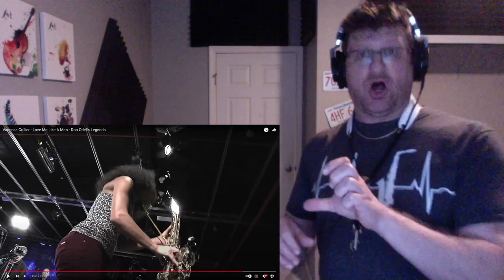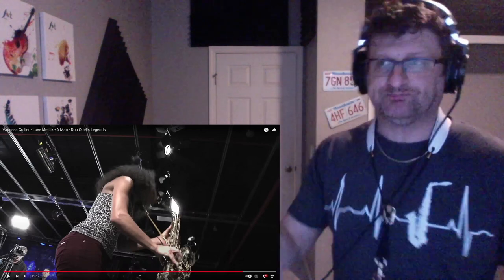B Sharp And C The Amazing Saxophone Playing Of Vanessa Collier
I go on to make some pretty amazing comparisons.  However, I do not ascribe to the fact that legendary musicians are untouchable or super human.  Her playing simply reminds me of some of the greats, like Jimi Hendrix, SRV, and David Gilmour -- and she does it while playing the sax, not the guitar.  I know right!!

Is this an exaggeration?  You tell me!  I found her music for the first time as I was searching through the Syos mouthpiece website.  I just saw that she was an artist who used their mouthpiece.  So I put her in search on YouTube and was introduced to some of the most innovative and expressive sax playing I have ever heard.  Let me know if you agree.